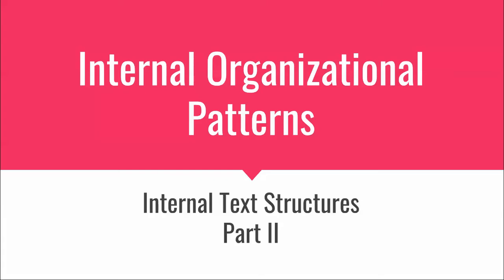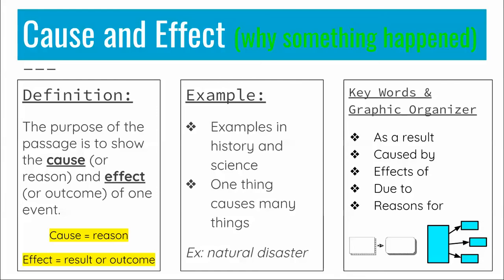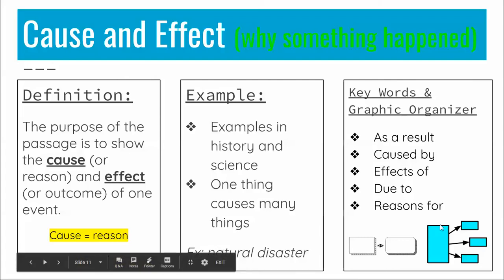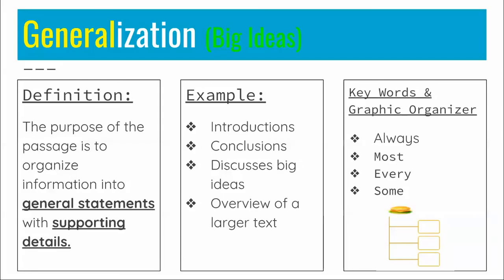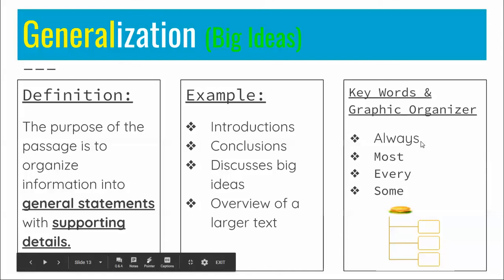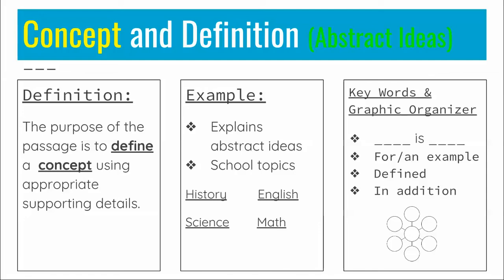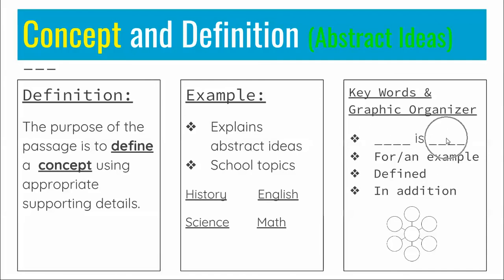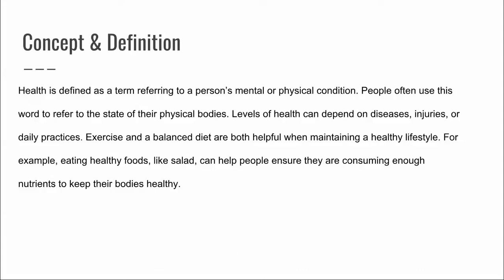Internal Organizational Patterns Part II 1819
Cause and Effect, Generalization, and Concept Definition